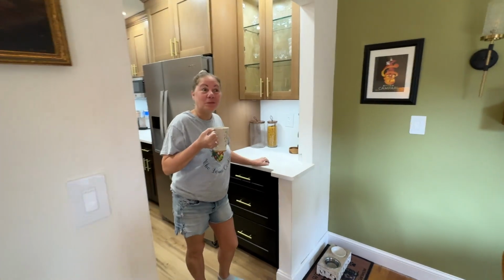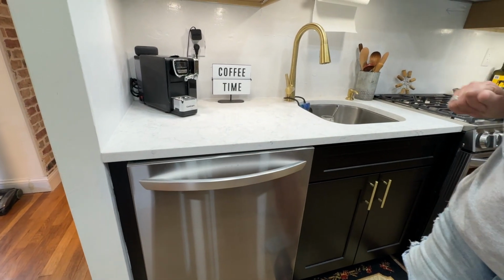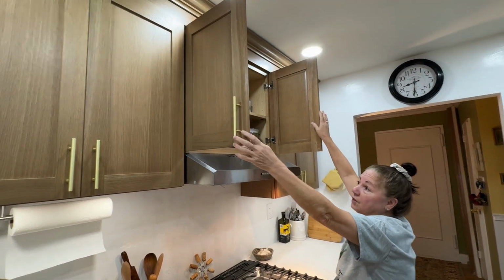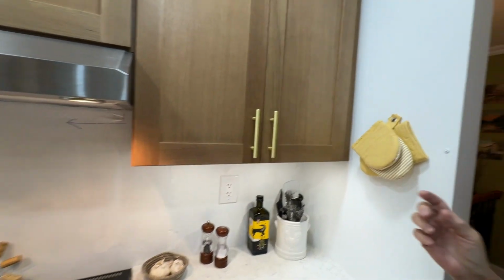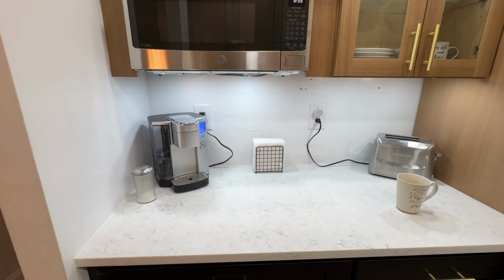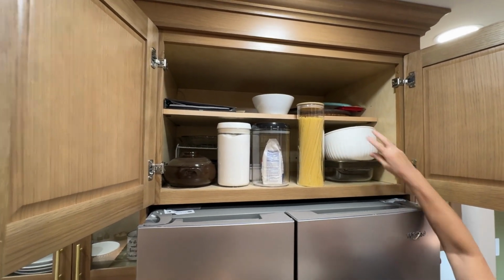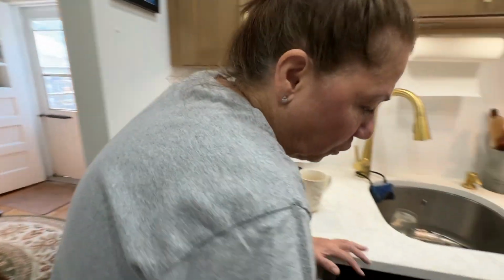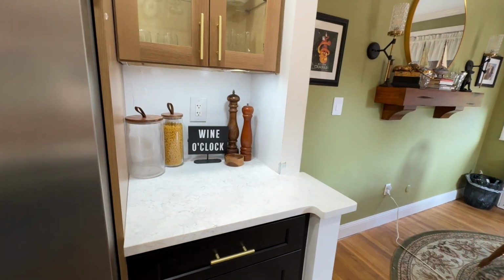Our Newly Renovated Kitchen!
Hello my name is Jeanine and I love making content for youtube. On this channel I share. past vacations and future. I thrift. I enjoy shopping and doing fashion videos that are casual tips and sharing my shopping hauls with you or looking for something to wear out to dinner or an event. I also  share shorts about meals out or in. I ocasionally do lives just chating about daily life.
Jeanine!!  me and hubby are retired and spend time between Florida and New York. We have a fur baby  Millie who you will see often.